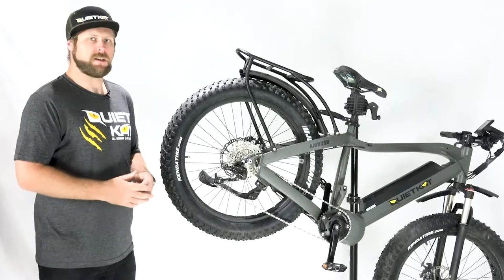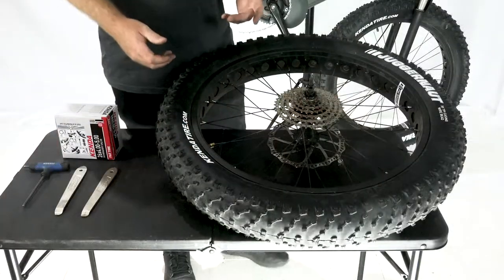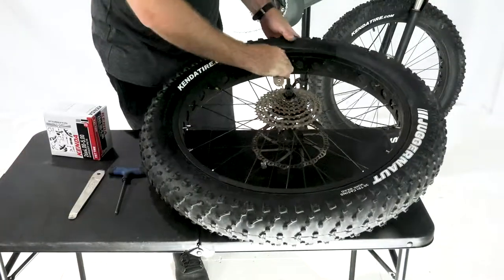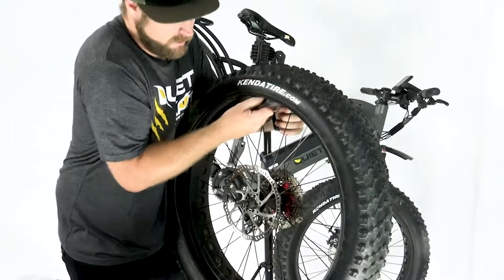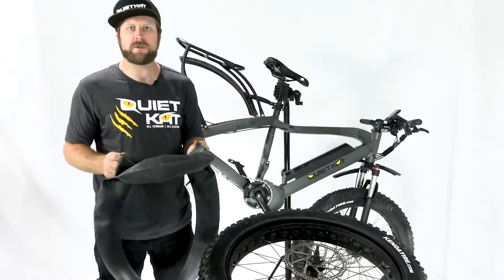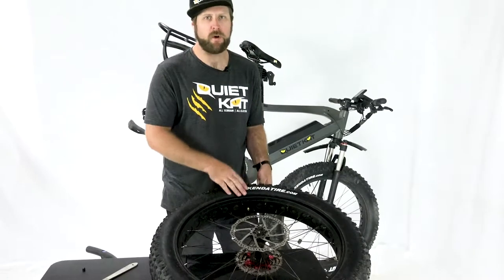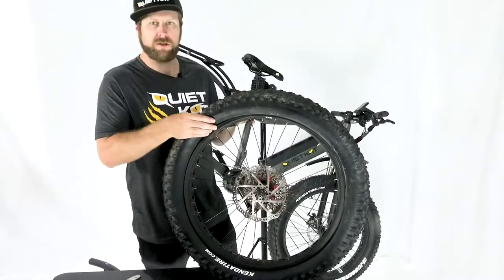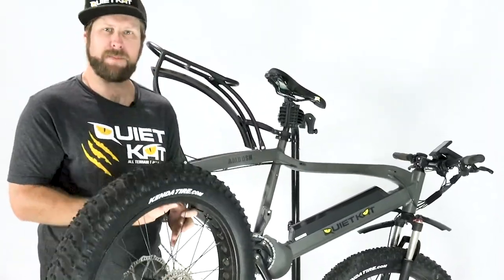How to change a flat tire on your QuietKat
How to change a flat tire on a QuietKat eBike, part of the QuietKat Maintenance Tutorial Series